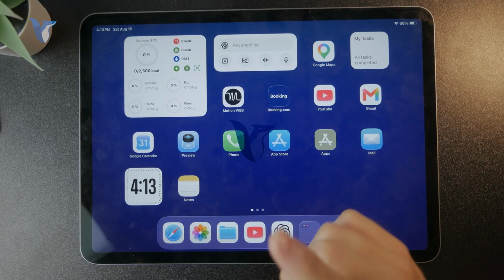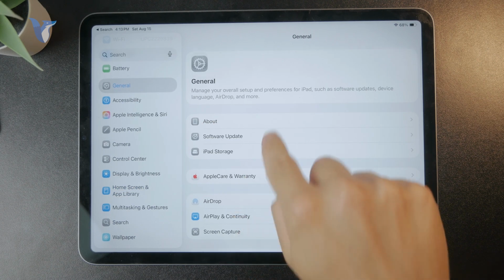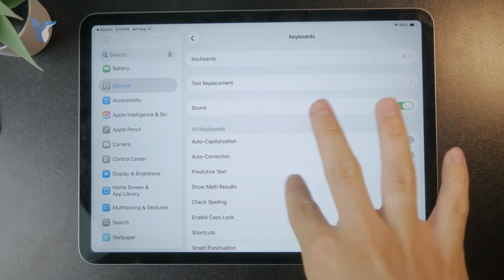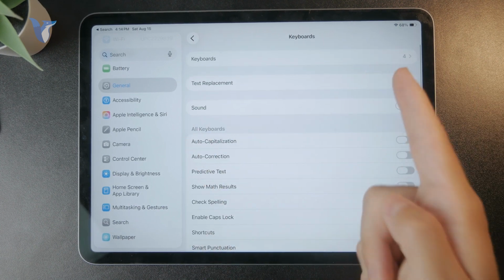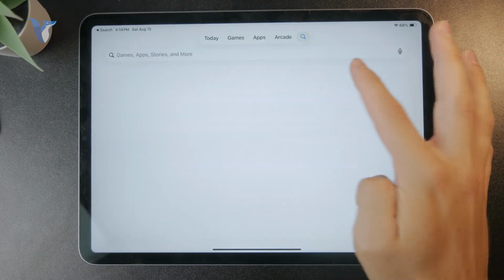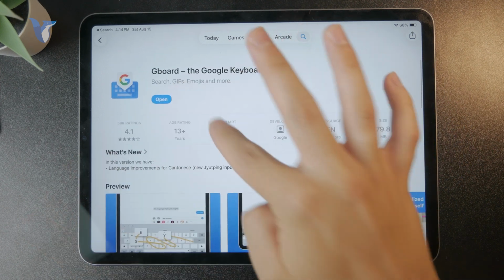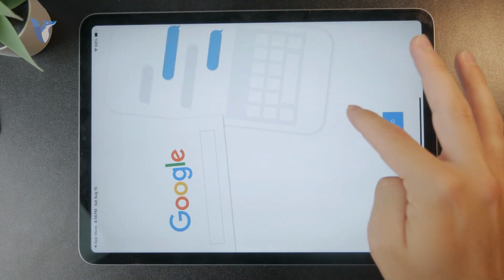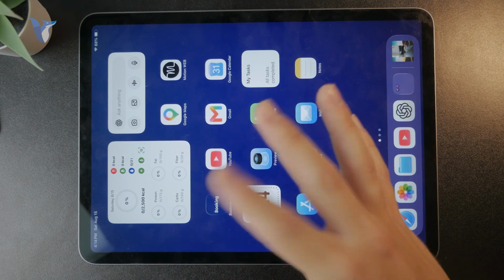How to Stop Keyboard Sound on iPad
Learn how to stop keyboard sounds on your iPad with this quick and easy step-by-step tutorial. This video shows you how to disable keyboard sound effects so you can type quietly on your device.

Timestamps:
0:00 - Open Keyboard Settings
0:22 - Mute Keyboard Clicks
0:43 - Customize Third-Party Keyboards
1:30 - Outro and Final Tips